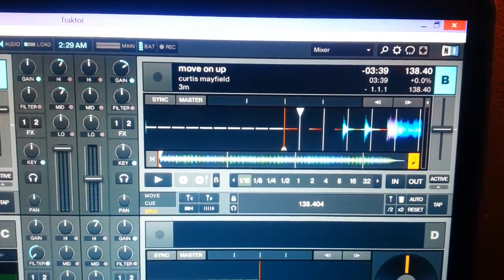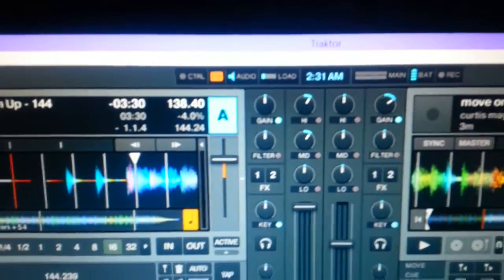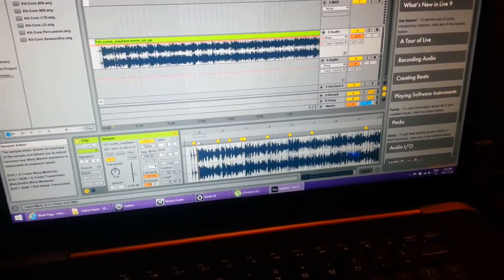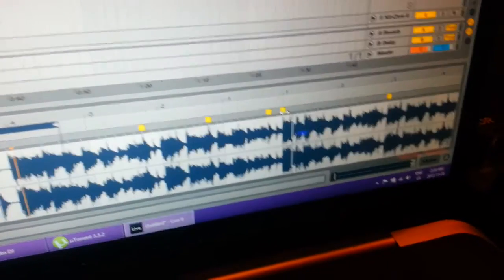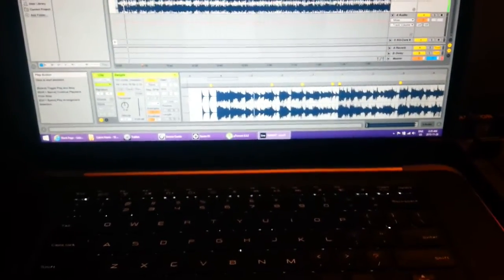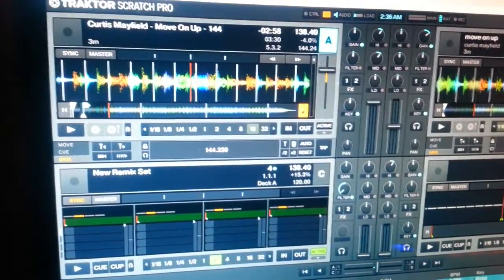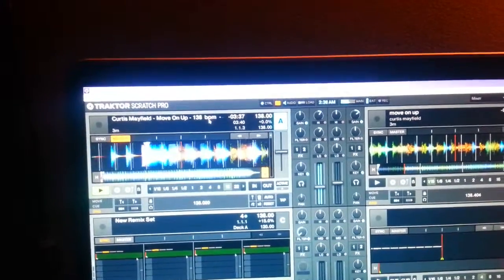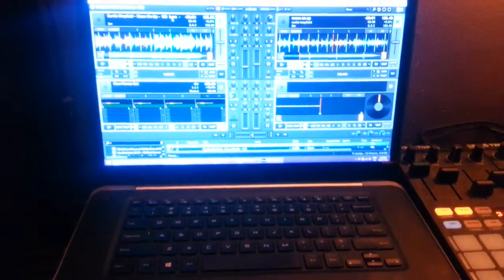Warping music in abelton for traktor beatgrid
How to warp music in abelton to correct swing